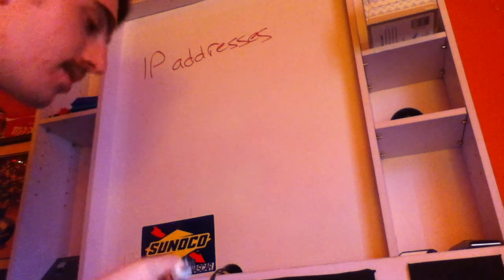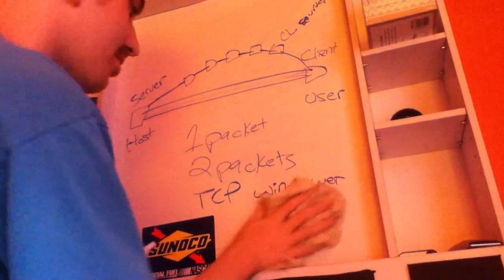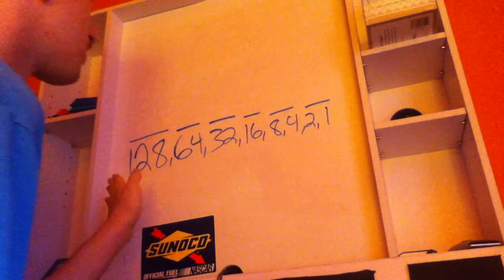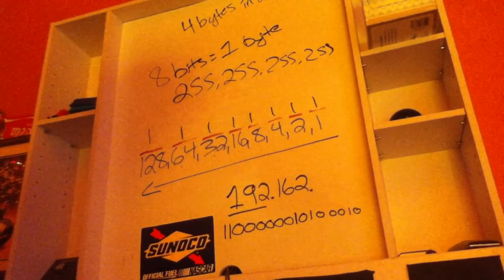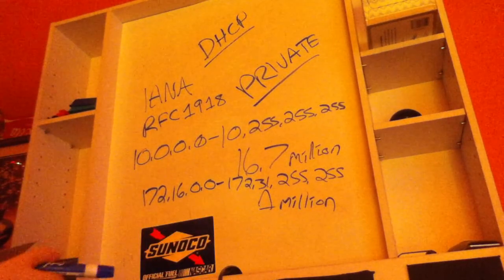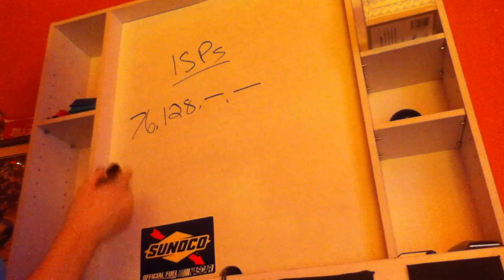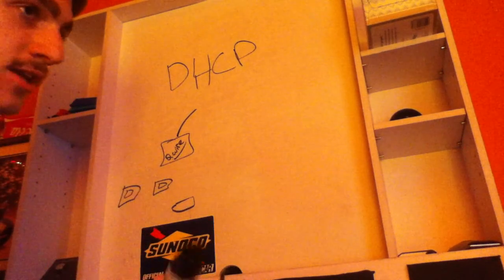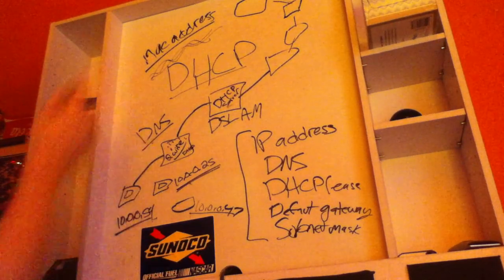IP addresses explained and in binary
I explain what an IP address is, show you how it appears in binary and how to convert it to binary. I also go over some networking topics like DNS, DHCP, TCP/IP, etc. Please check out our blog :D